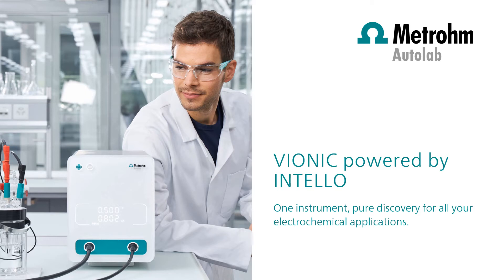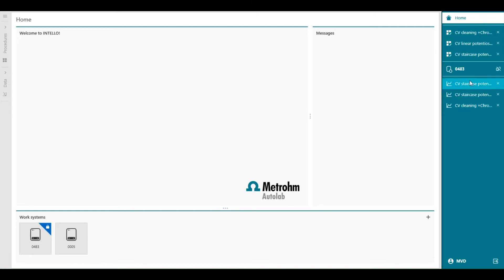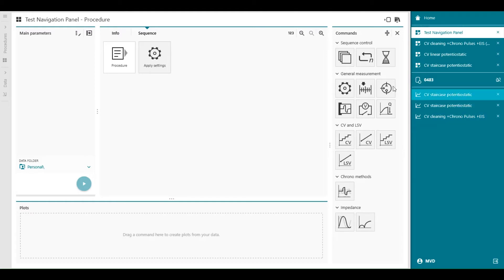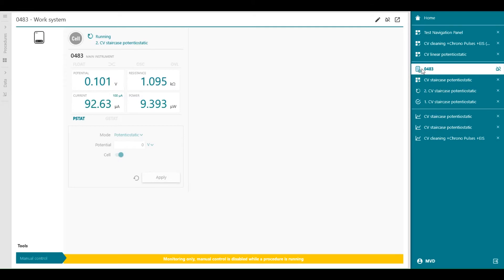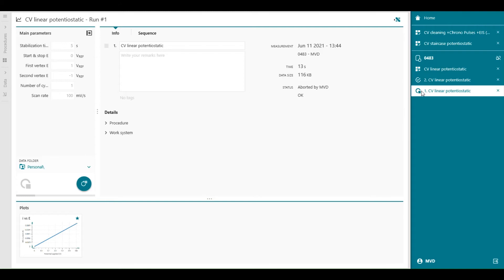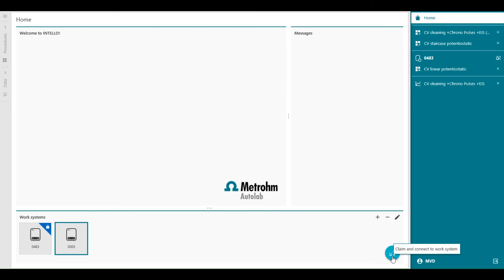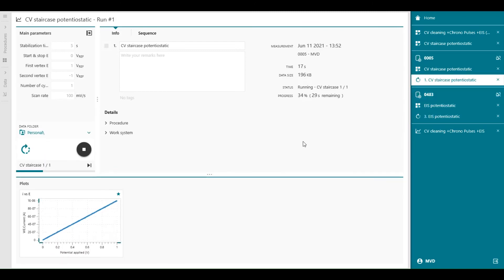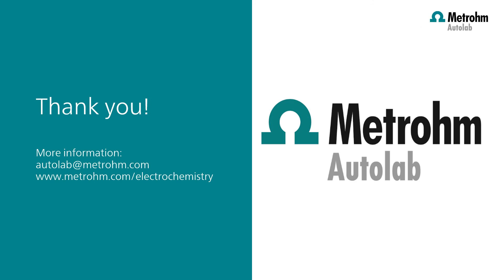INTELLO Tour and introduction to features 4/5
There are 5 videos in this series and it is recommended for best understanding, these videos should be viewed in order.  Part 4 covers:
Navigation Panels
How to control multiple VIONIC instruments